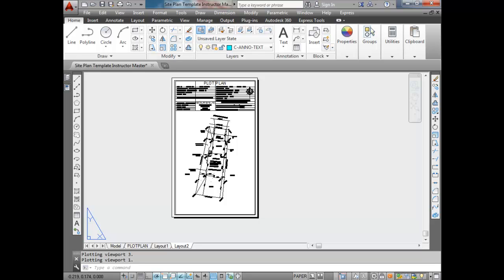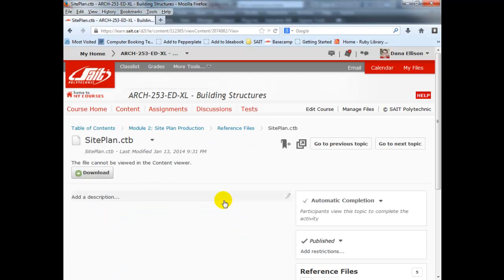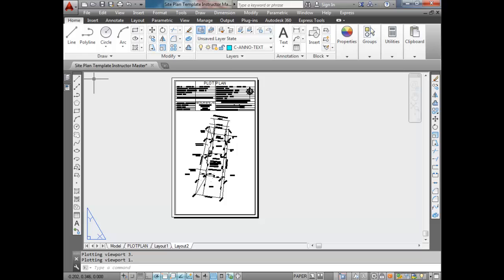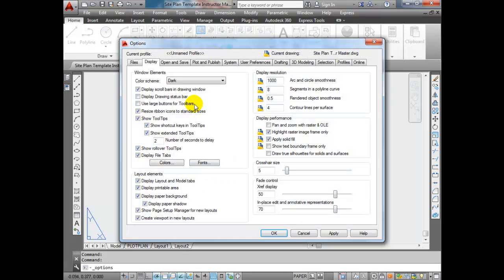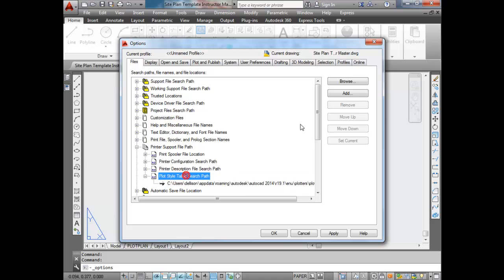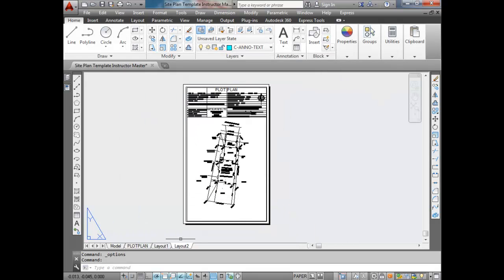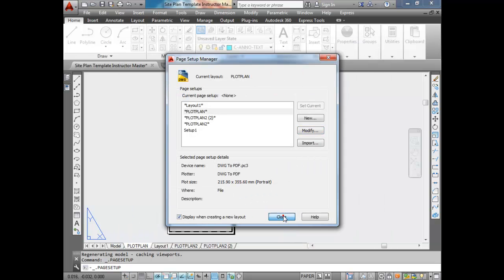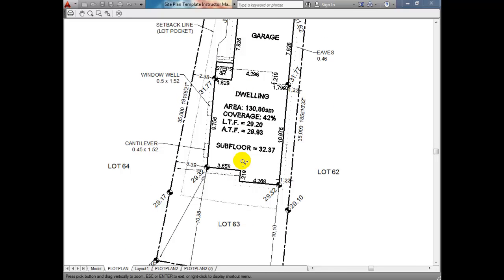DJE.ca AutoCAD Load Custom Plot Style step by step instructions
How to get AutoCAD to recognize a custom plot style (.ctb file) and use it for a site plan layout.

This series of video tutorials will provide you with the basic skills, information and step-by-step instructions for how to use AutoCAD to create working drawings for a simple apartment suite over a detached double car garage.  This playlist starts from scratch to finished CAD Drawing in 7 Hours walking you through all the steps to creating your working drawings along with some tips and tricks along the way to enhance your workflow!  This tutorial will teach you the basics you need to get started using Autocad with no special plugins, or tools that don't already come installed with Autocad.  By the end of this tutorial you will have the basics you need to tackle any drafting and design project to complete working drawings ready for issuing for tender, permit or construction! Create a set of working drawings for a detached garage with a suite above it (other names for this include Garage Suite, Accessory Dwelling Unit, ADU, Backyard Suite, etc).

This video is aimed at those with a basic understanding of AutoCAD, but need help in creating working drawings for a residential construction project such as this.  The skills learned in this video will help you with some of the following important skills needed to being successful in this industry:
- [ ] Create blocks
- [ ] Explode blocks
- [ ] Trim & Extend
- [ ] Hatching
- [ ] Dimensioning
- [ ] Leaders
- [ ] Titles
- [ ] Elevations
- [ ] Sections
- [ ] Details and callouts
- [ ] Linetype Management
- [ ] Layer management
- [ ] Plot style management
- [ ] Paper Space layout management
- [ ] Exporting the finished product to PDF or DWFx
- [ ] And more!

If you would like to skip the video tutorials and simply grab a completed copy to reverse engineer you can download a finished version here:

Be sure to download the free resources document that goes along with this video located here: